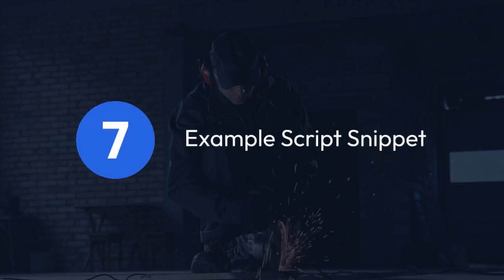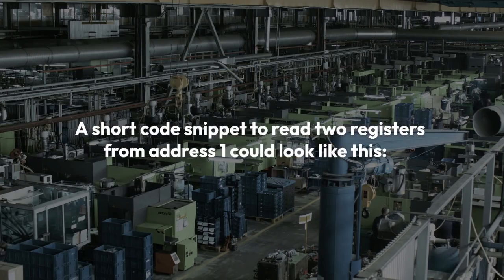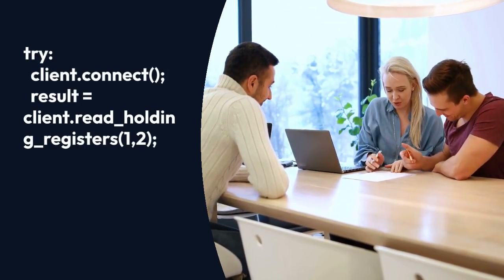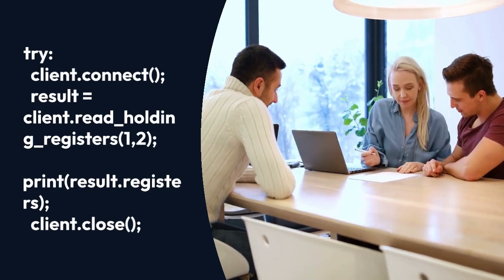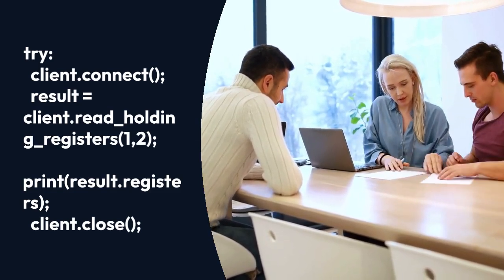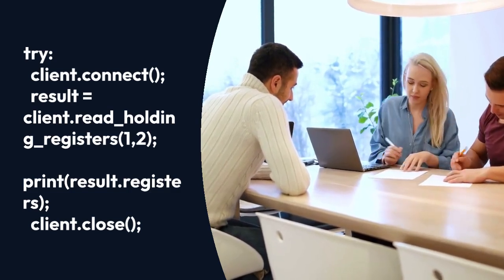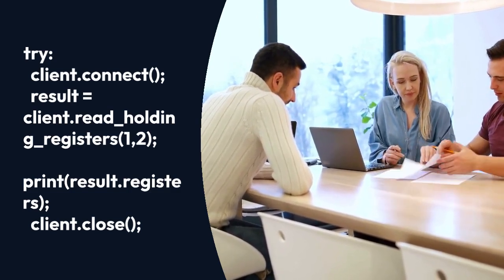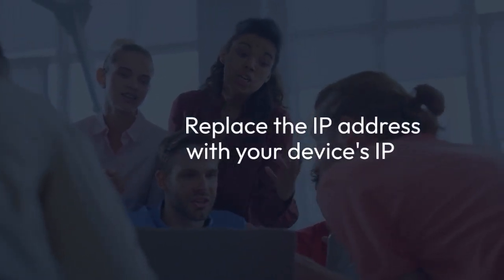Understanding Modbus RTU over TCP in Python Programming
In this video, we delve into the world of Modbus RTU over TCP in Python programming. We explore how to establish communication between devices using Modbus protocol, specifically focusing on the RTU over TCP variant. Learn how to implement Modbus communication in Python and gain a deeper understanding of this widely used industrial communication protocol. Whether you are a beginner or an experienced programmer, this video will provide valuable insights into Modbus RTU over TCP in Python programming.